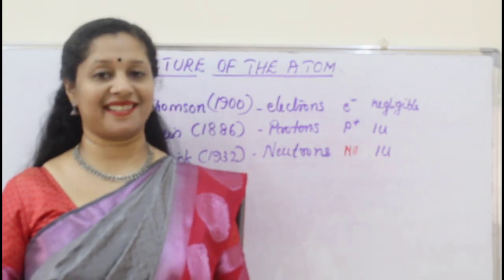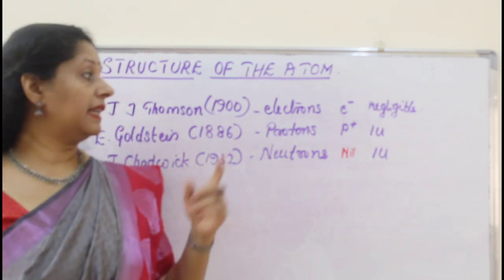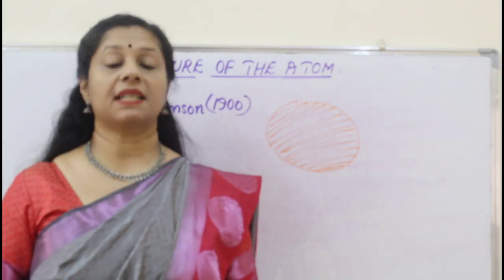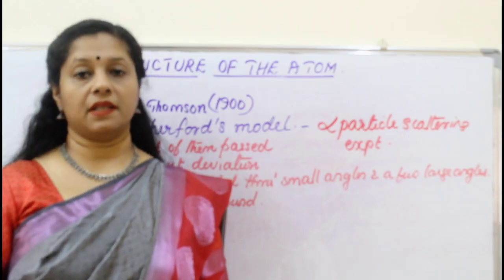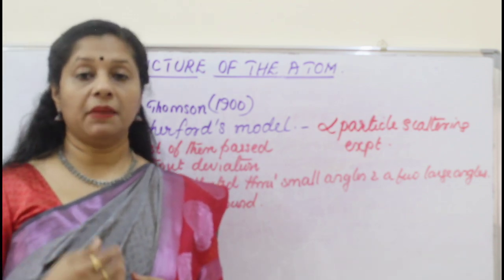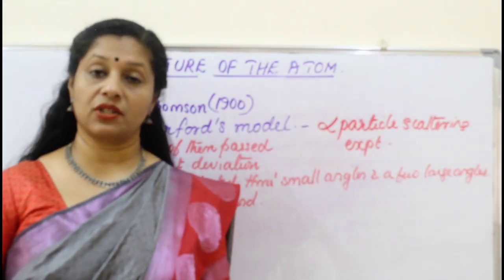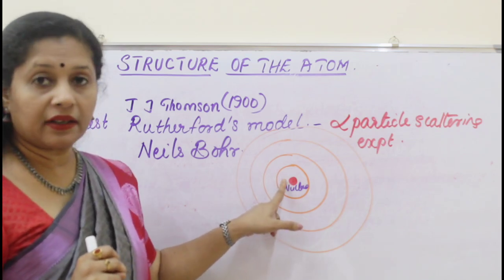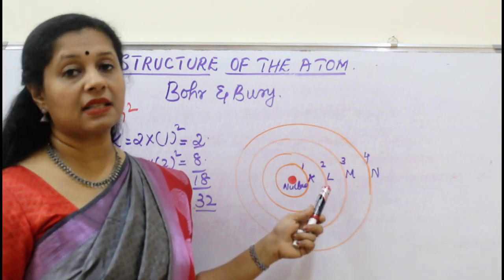Class 9: Structure of the Atom Part-1